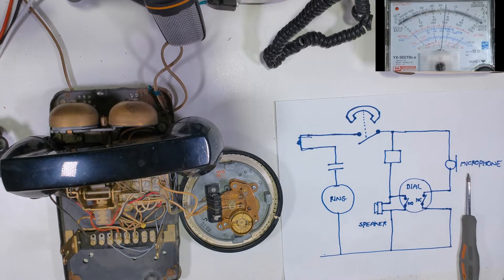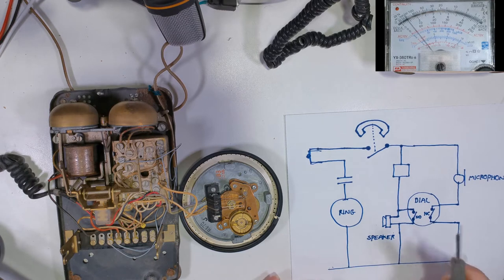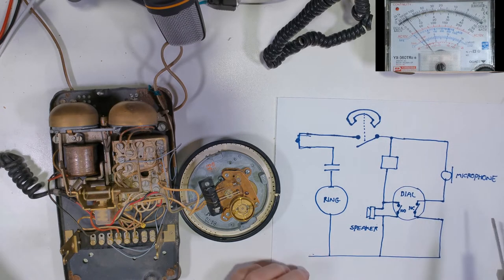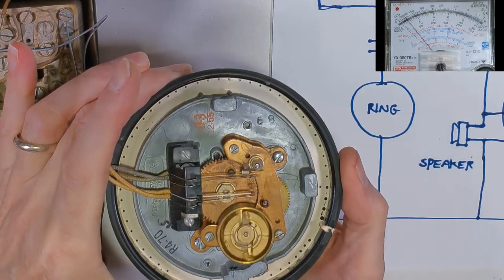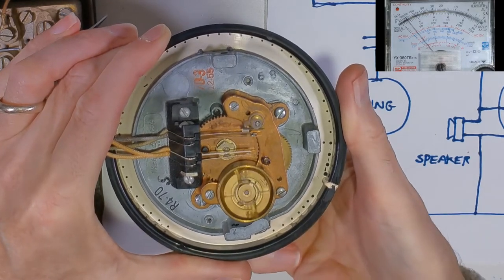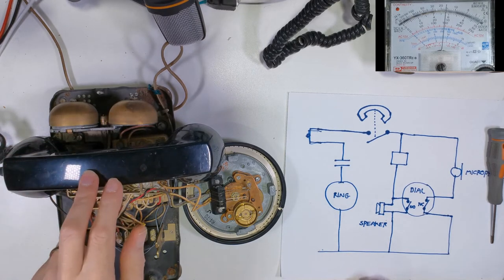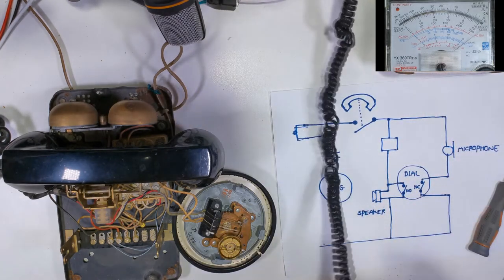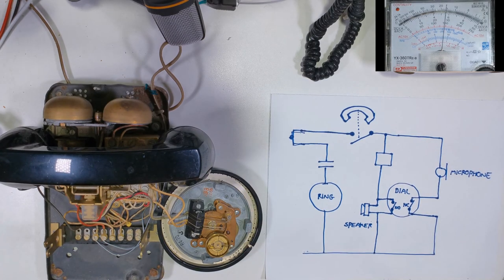How a vintage phone dials numbers and makes and receives calls.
A visual look at how vintage phones work. Minimum electronics knowledge required.